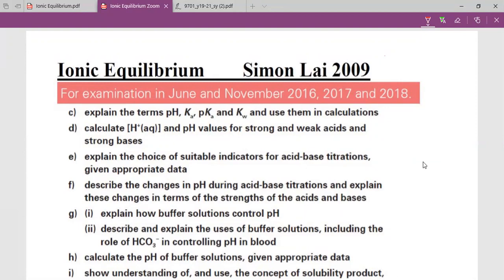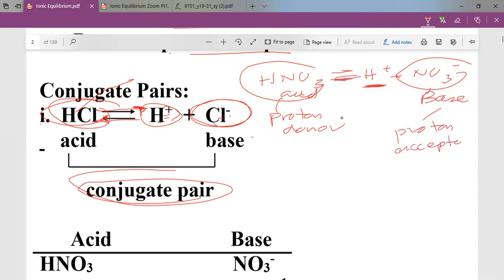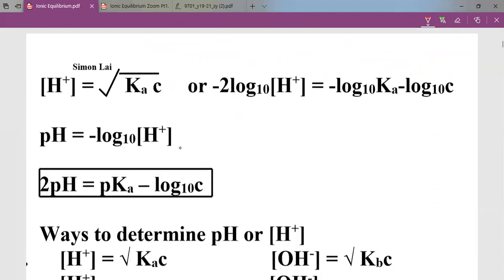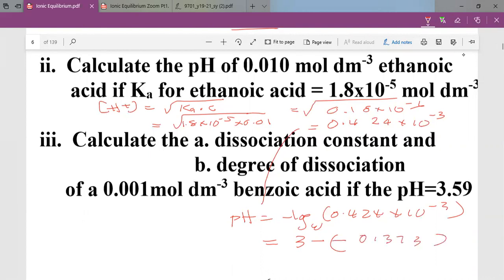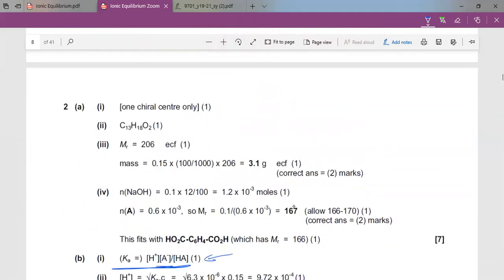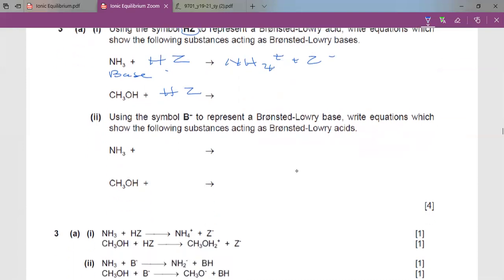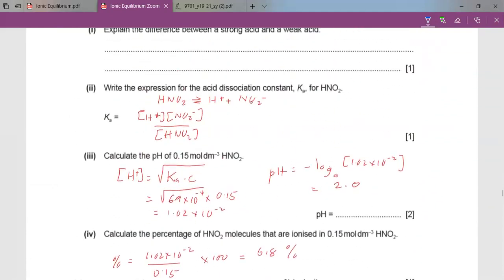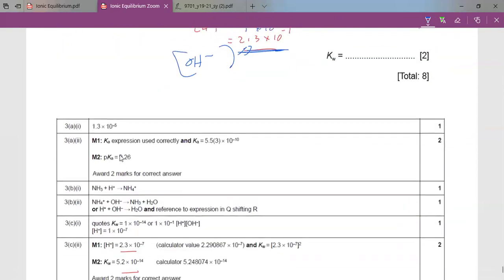A2 Ionic Equilibrium pH, Ka, pKa, Kw Calculations Pt1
Define and use the terms of strong acids and bases, pH, Ka, pKa, Kw with many examples from past year questions